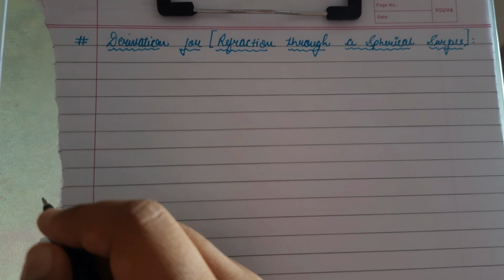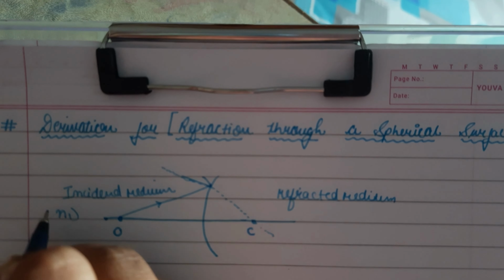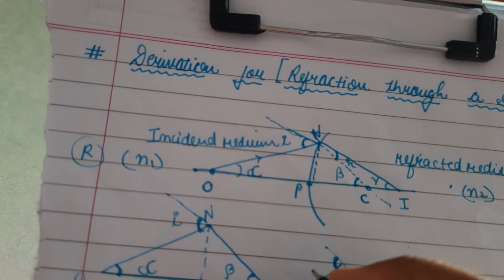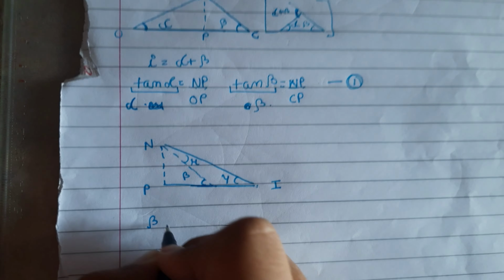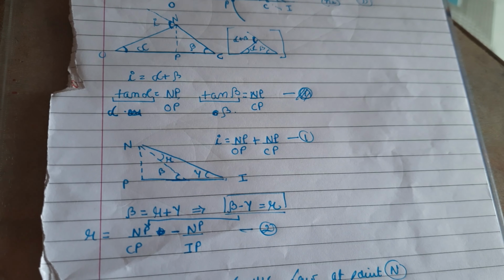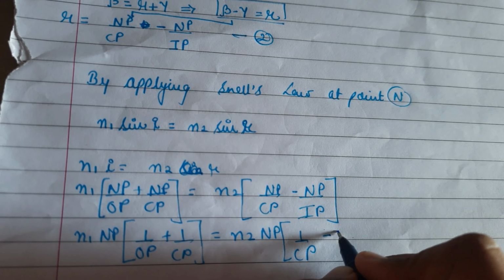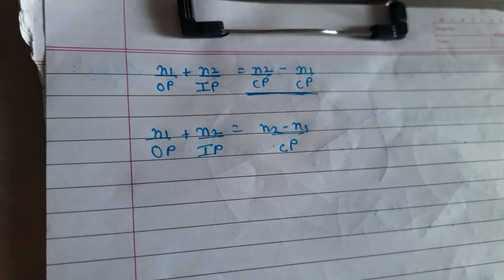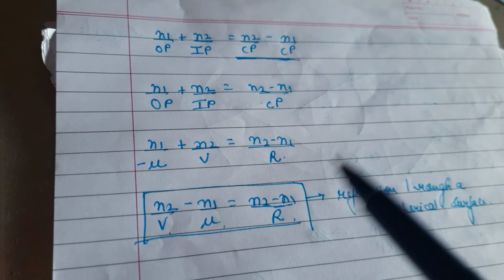Refraction through a spherical surface formula derivation!! Class 12th CBSE